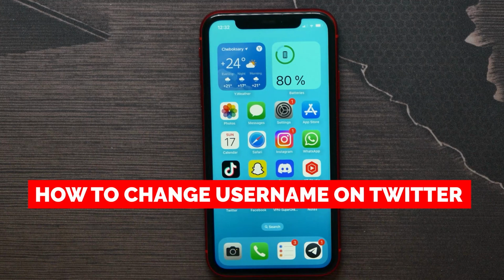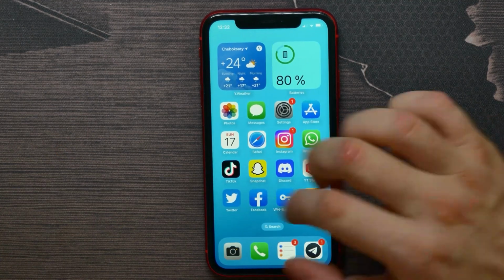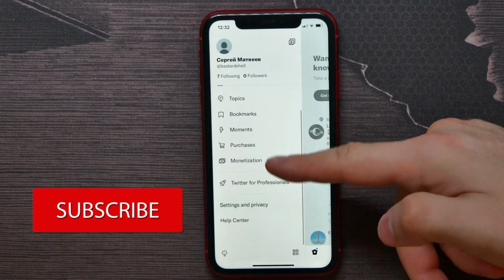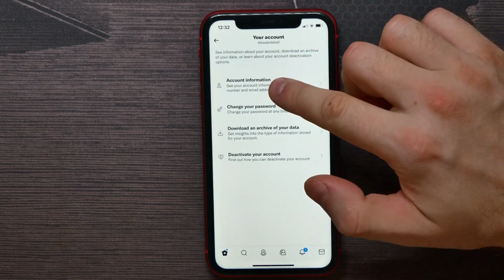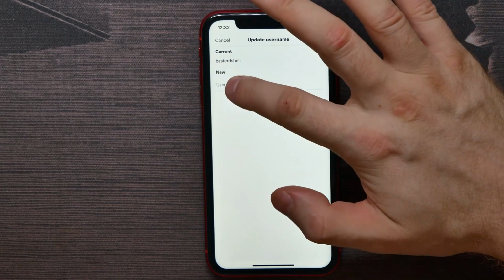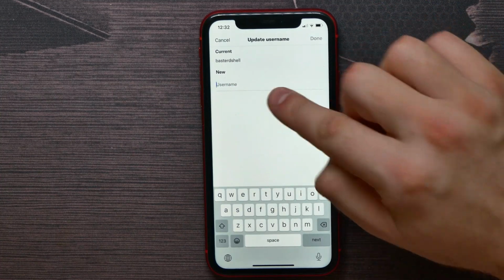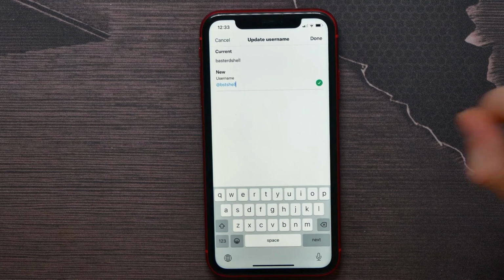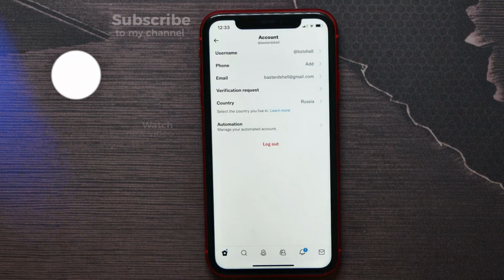How to Change Username on Twitter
In this video i show simple way How to Change Username on Twitter